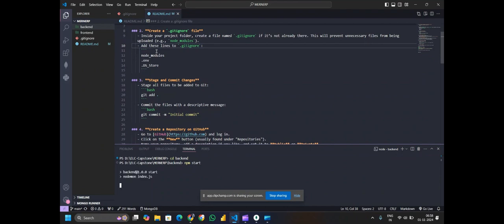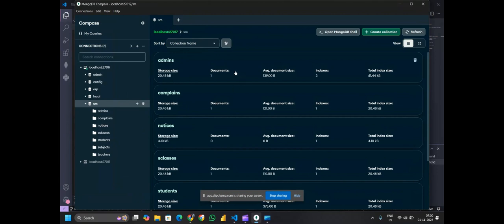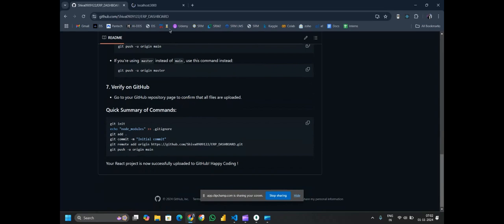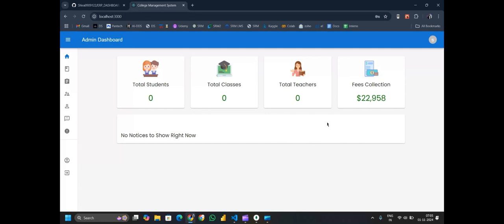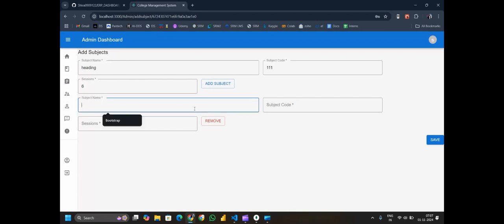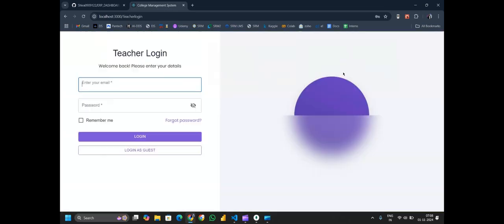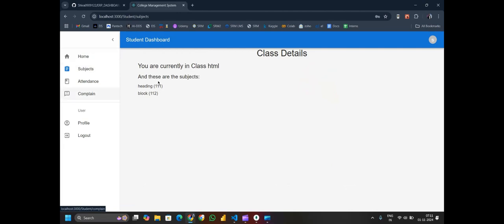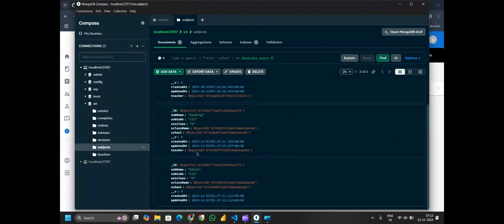ERP_DASHBOARD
Title: How to Set Up an ERP Dashboard with Role-Based Access Control in React and Node.js

Description:

In this tutorial, I'll guide you through the setup of an ERP Dashboard with Role-Based Access Control. This project includes separate dashboards for Admin, Student, and Teacher roles, each with tailored features and permissions. You’ll learn how to initialize a Git repository, push it to GitHub, and set up both backend and frontend for a seamless development experience.

1. [Project Setup in Git](project-setup-in-git)
2. [Backend Setup](backend-setup)
3. [Frontend Setup](frontend-setup)
4. [Project Demo](project-demo)
5. [GitHub Repository](github-repository)
6. [Run the Project](run-the-project)

### 📂 **Project Setup in Git**
1. **Initialize Git Repository**
   Open a terminal in your project folder and run:
   ```bash
   git init

2. **Create a `.gitignore` file**
   Inside your project folder, create a file named `.gitignore` and add the following to ignore unnecessary files:
   ```plaintext
   node_modules
   .env
   .DS_Store

3. **Stage and Commit Changes**
   Stage all files and commit:
   ```bash
   git add .
   git commit -m "Initial commit"

4. **Push to GitHub**
   - Link your local repository to GitHub:
     ```bash
     git push -u origin main

### ⚙️ **Backend Setup**

1. Open a new terminal:
   ```bash
   cd MERNERP/backend
   npm install
   npm start

### 🌐 **Frontend Setup**

1. Open another terminal:
   ```bash
   cd MERNERP/frontend
   npm install
   npm start

### 🔑 **Project Demo**
Check out the login and dashboards below:

1. **Login Page**

2. **Admin Dashboard**

3. **Student Dashboard**

4. **Teacher Dashboard**

Happy coding